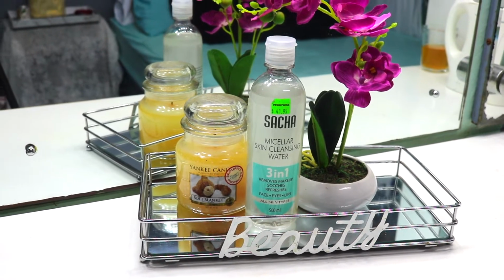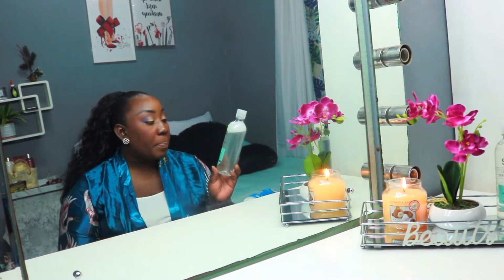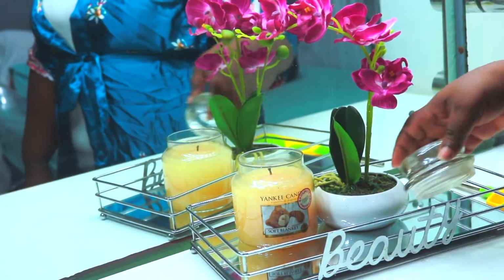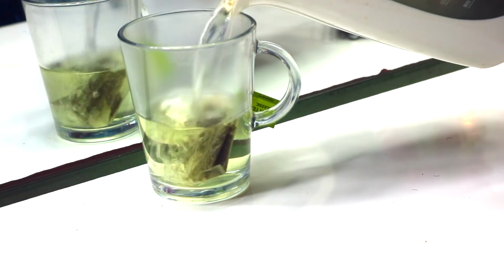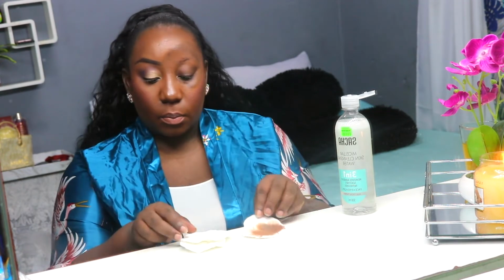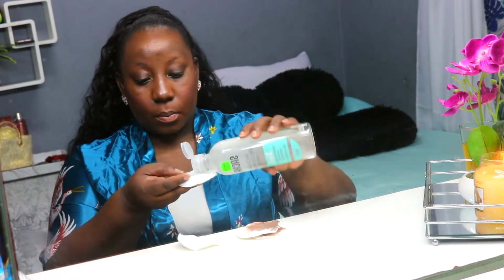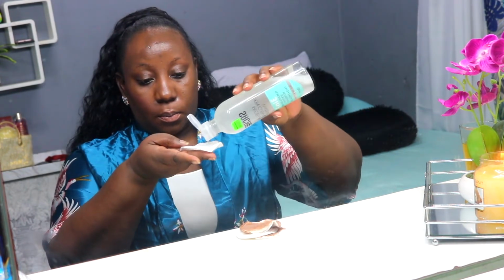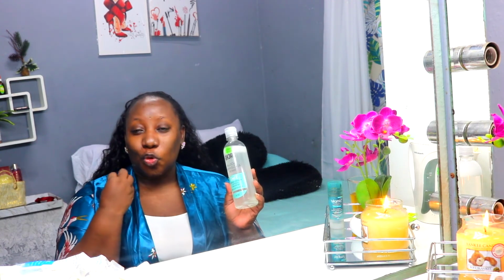New Sacha Micellar Cleansing Water|| Review & Demo + Giveaway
Sacha Micellar Skin Cleansing Water is gentle on the skin, it also cleanses and leaves the skin refreshed.

I'll be giving away a Sacha Micellar Cleansing Water!

Rules:
2. Like this video
3. Leave ANY comment on this video

The winners would be announced on 27th September 2022 on my Instagram (@kiki_diamond1) so keep tabs and GOOD LUCK!!

xoxo,
Kiki❤